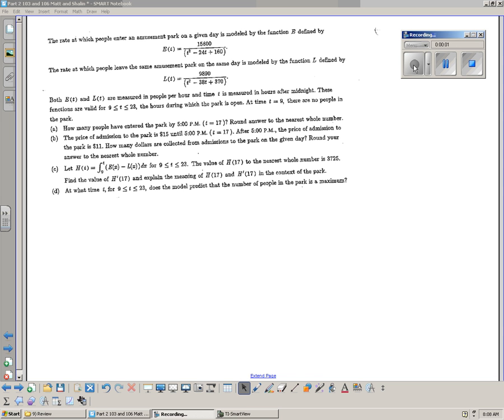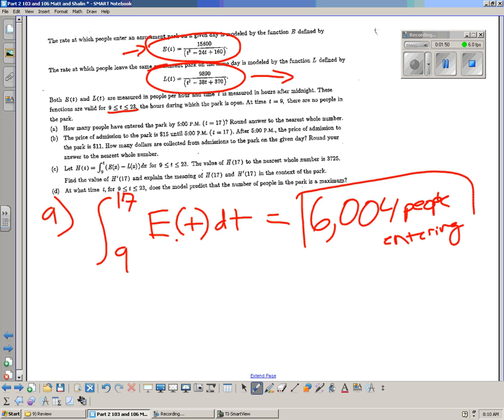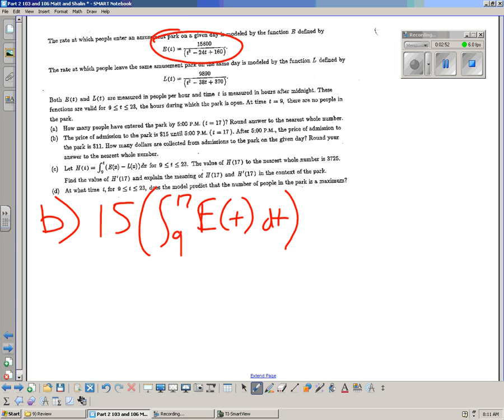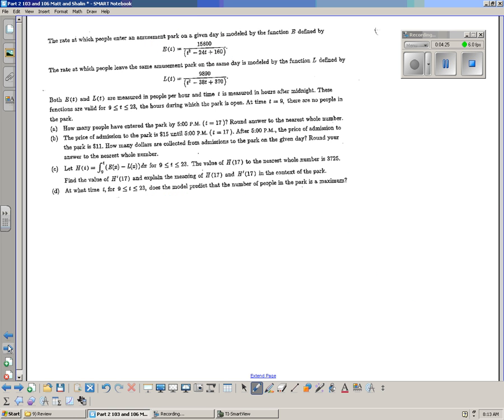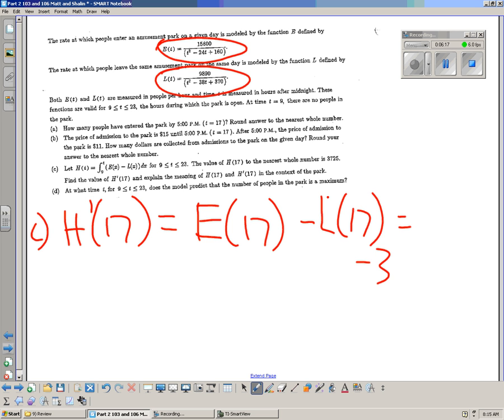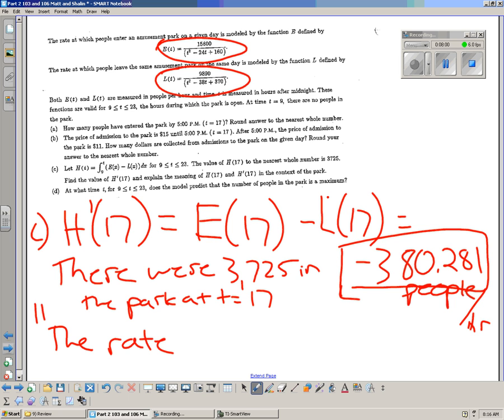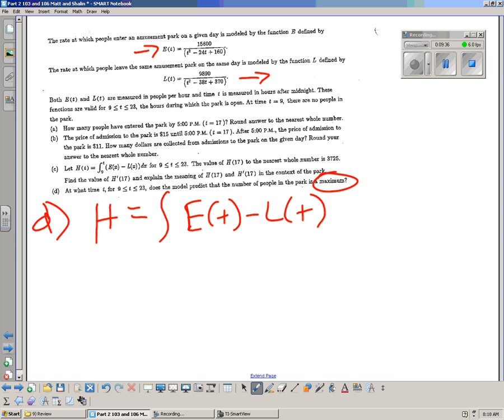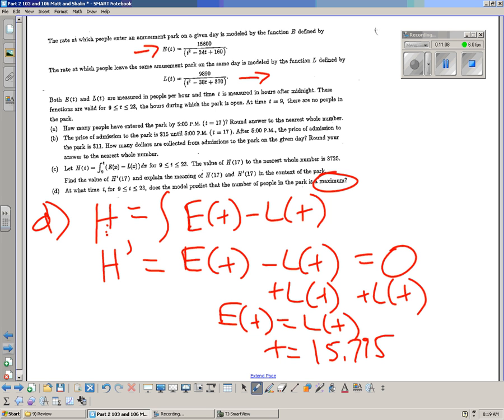AP Calculus AB Student Video